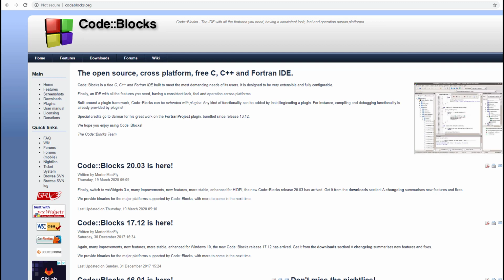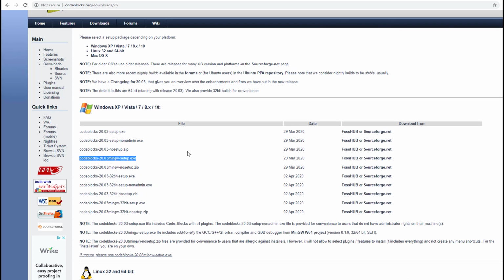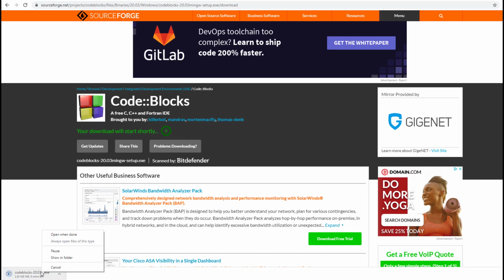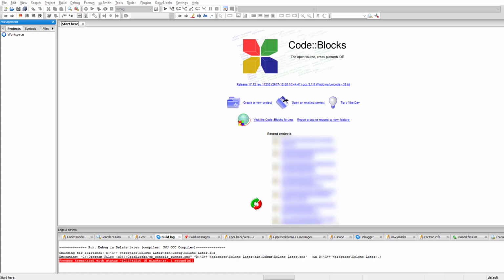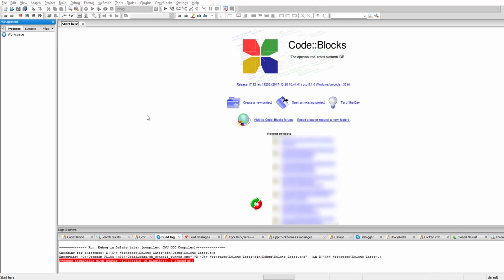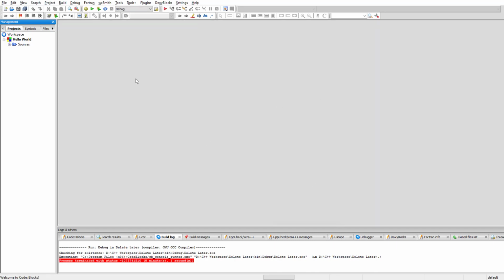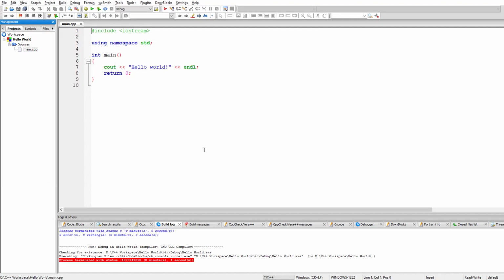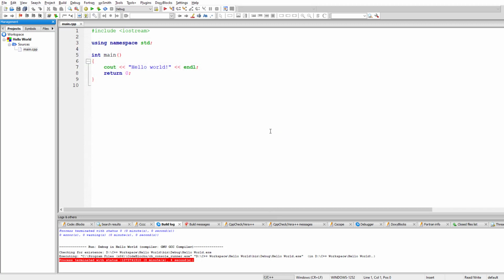Getting Set Up With Codeblocks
In this videos, I describe how to get your computer set up for programming in C++ with codeblocks.  Codeblocks is available at codeblocks.org (remember, you probably want to download with MINGW and setup).  Also, this only works for people programming on a PC.